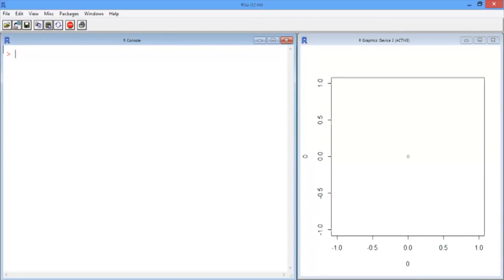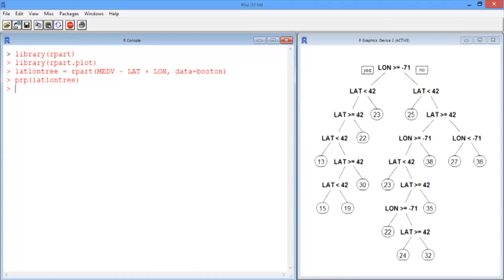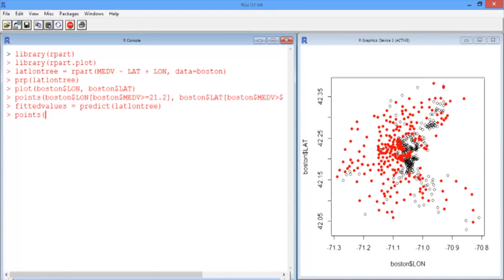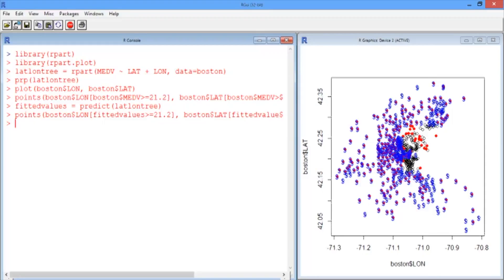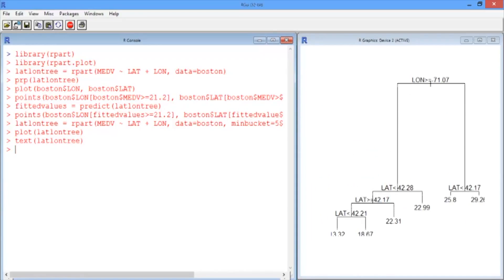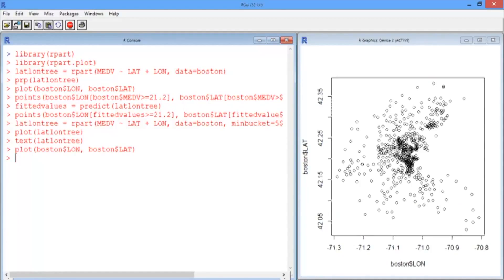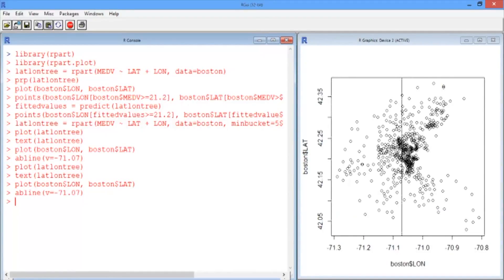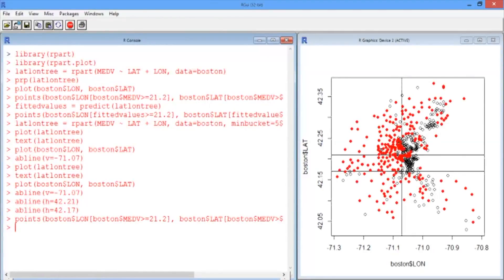4.4.5 R4. Regression Trees - Video 4: Regression Trees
Using regression trees to predict housing prices in Boston.